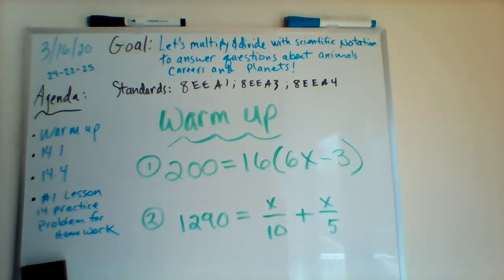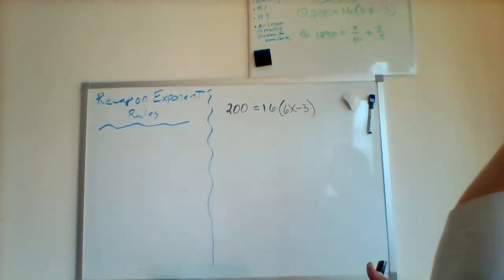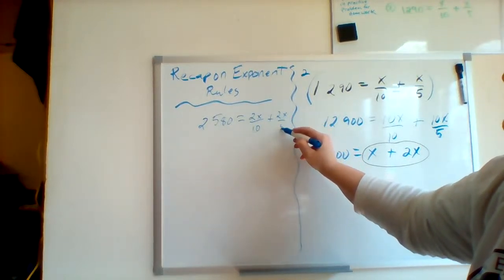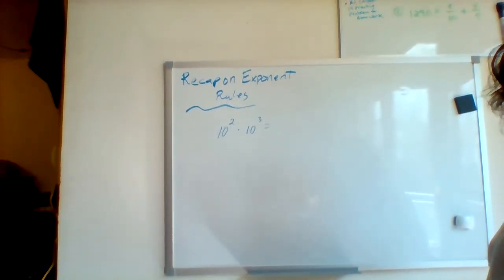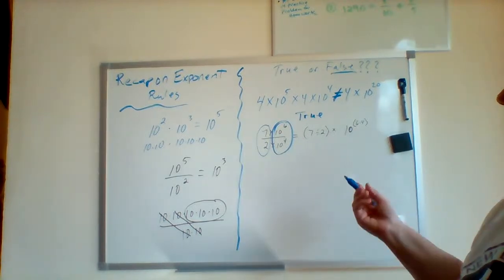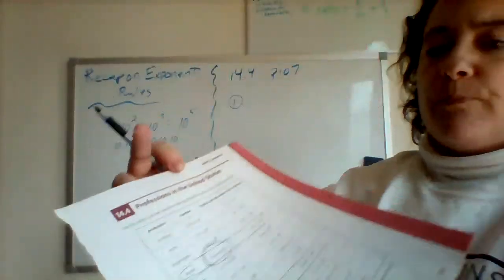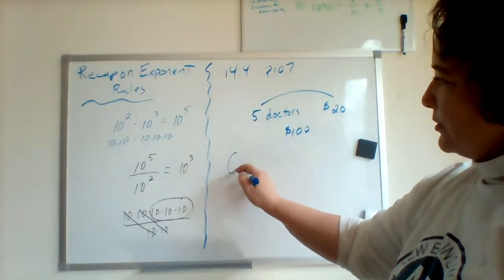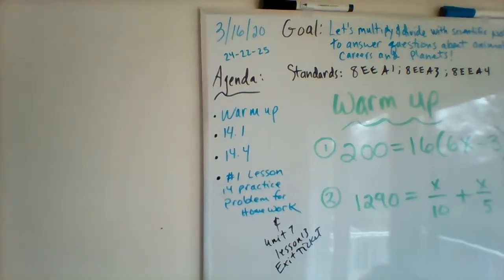Day 1 Stream Math Periods 6/7 8th grade